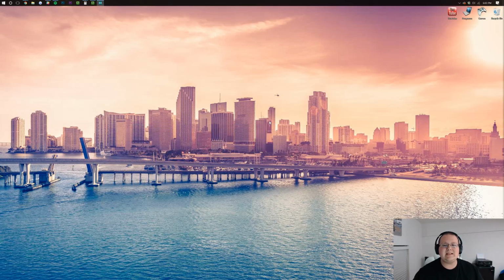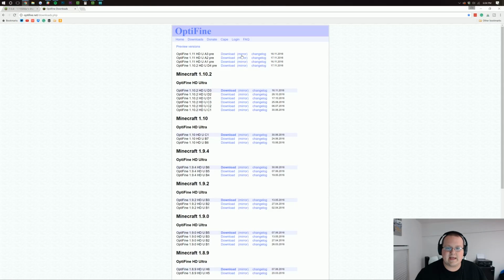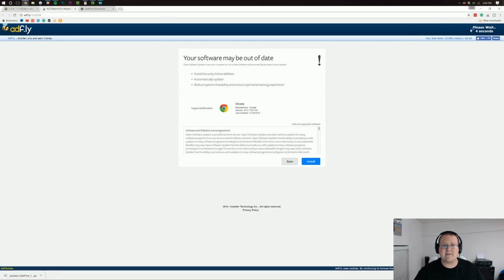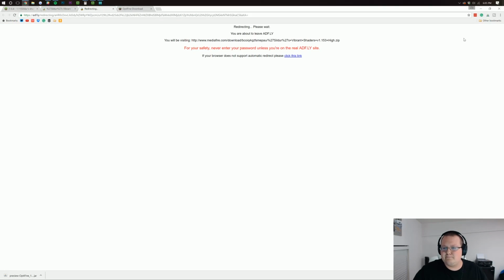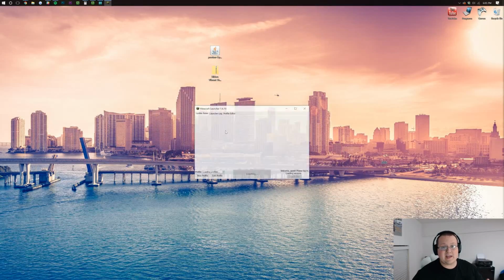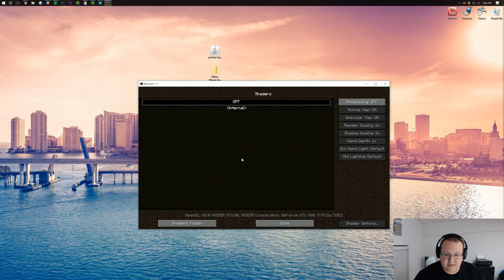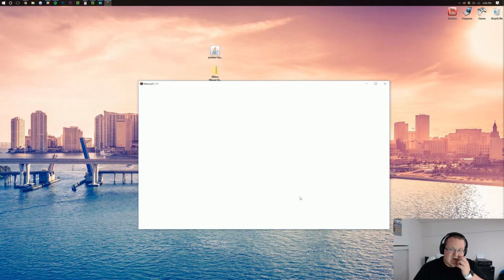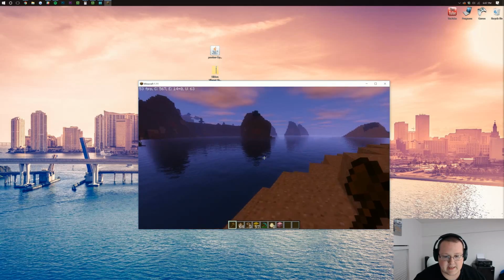How To Download & Install Shaders In Minecraft 1.11 (Get Shaders Packs In Minecraft 1.11!)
Do you want to know how to download and install Shaders in Minecraft 1.11? If so, this is the video for you! It is a step-by-step tutorial on how to download and install Shaders using Optifine in Minecraft 1.11. Shaders in Minecraft 1.11 makes it look beautiful, and it really does take Minecraft 1.11 to the next level visually.

About this video: This video will teach you exactly how to download and install Shaders packs in Minecraft 1.11. Shaders is an awesome add-on to Optifine that allows you to make Minecraft 1.11 look beautiful. It adds shadows, better lighting, pretty skies, and much, much more to Minecraft 1.11 in order to make it look better and more realistic.

In this video, we download install Sildur's shaders pack for Minecraft 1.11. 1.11 Sildur's shaders looks absolutely beautiful in Minecraft. It is the top shaders pack out there, and there is a reason for that. Sildur's shaders has tons of options for people with a great, okay, and even just an average computer. Sildur's shaders tries everything they can to make sure everyone can enjoy the shaders mod.

Now, this Optifine is the shaders mod. Thus, this video also shows you how to download and install the Shaders mod in Minecraft 1.11. The shaders mod for Minecraft 1.11 can also help improve performance for Minecraft 1.11 by making everything run smoother and easier.

With that being said, if this video did show you how to download and install the shaders mod in Minecraft 1.11, please give it a thumbs up and subscribe to the channel if you haven't already. It really helps us out, and it means a lot.

Please remember that if you do have ANY troubles download and install shaders in Minecraft 1.11, please post a comment down below, and we will try our best to help you out. We see all of the comments on every video we post. Even if the video was posted years ago!